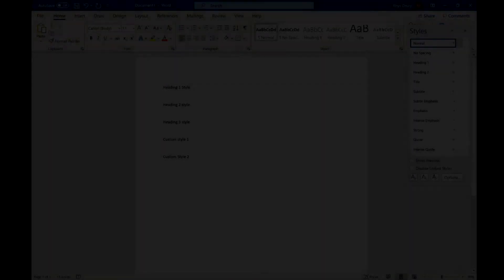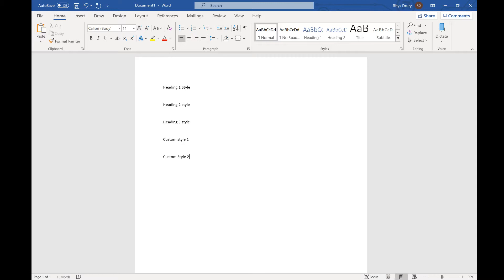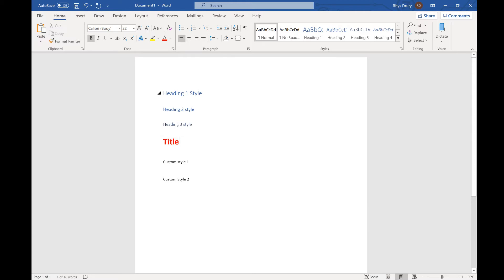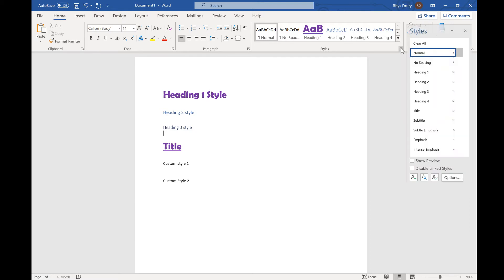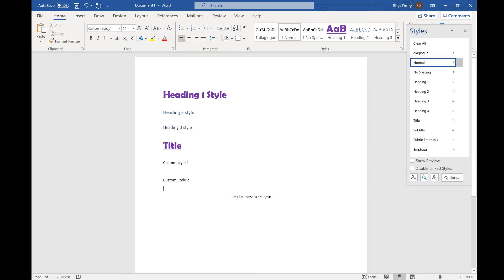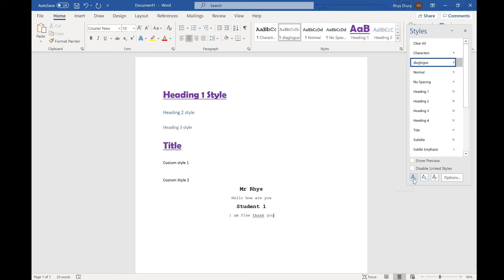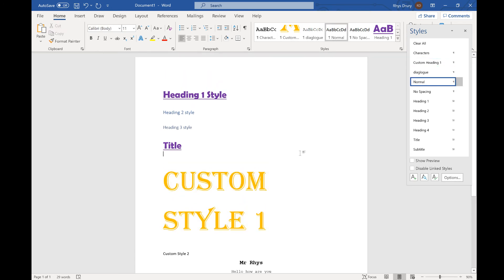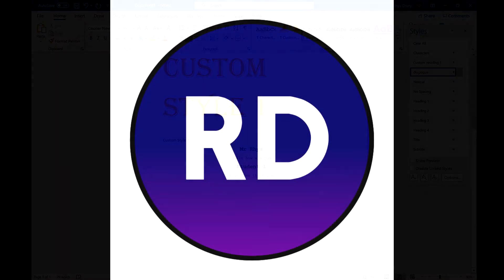Microsoft Word - Heading Styles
In this video we look at how we create and apply heading styles in word 365.